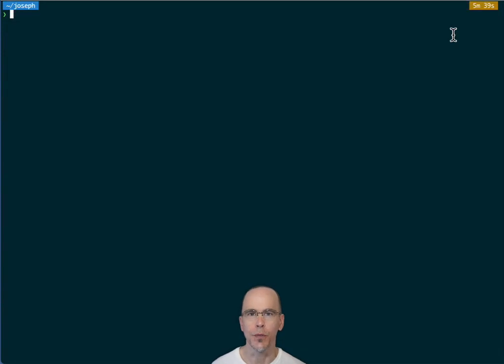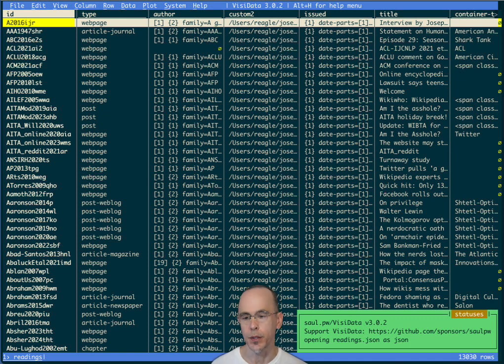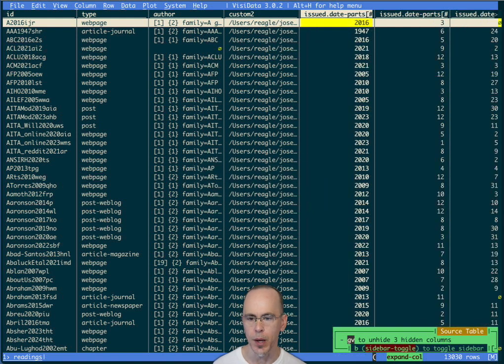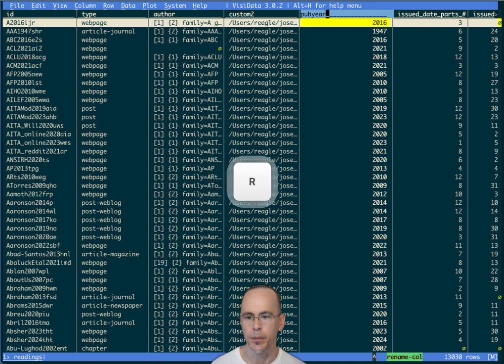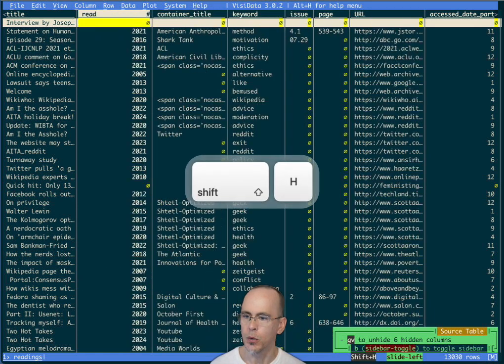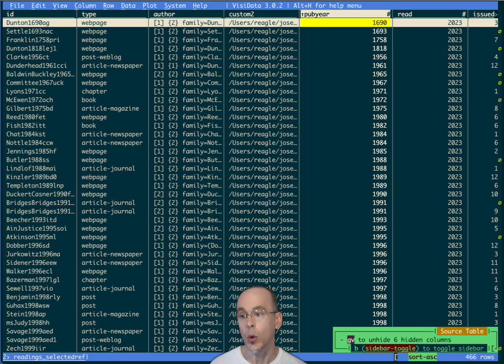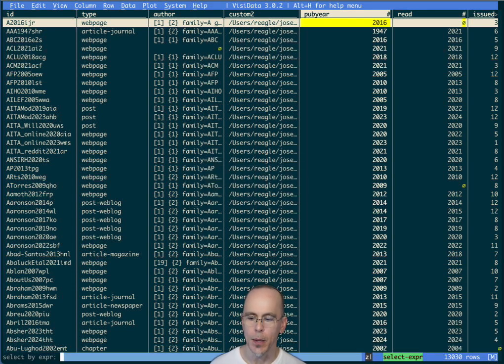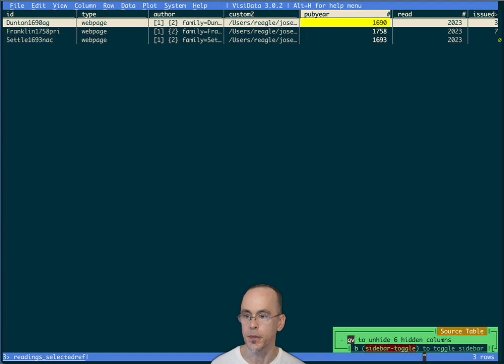Using VisiData to work with bibliography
I use VisiData to search my bibliographic JSON data. I demonstrate nested structure expand and python expression selection.